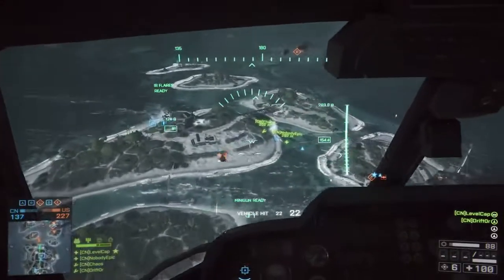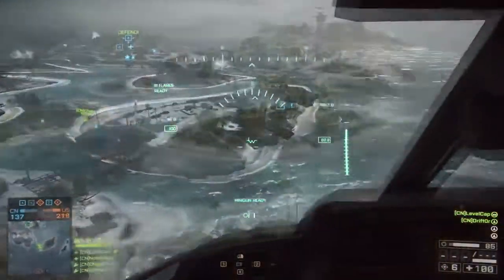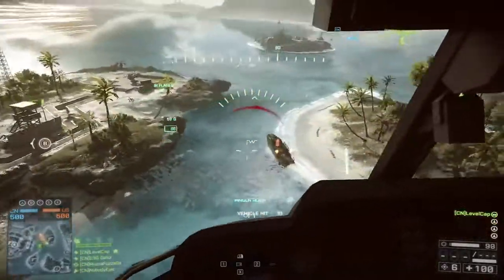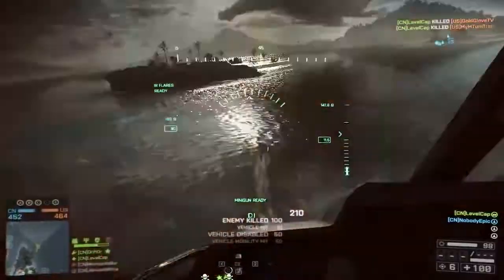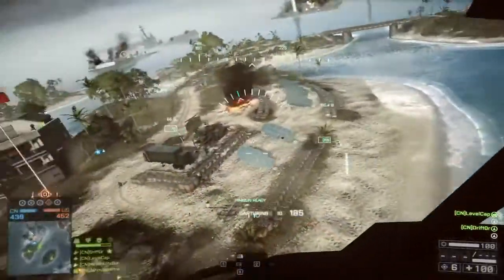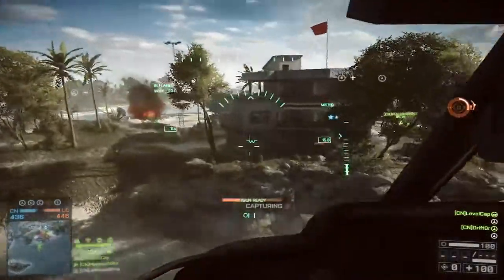Battlefield 4 - BF4 Scout Helicopter Massacre! Little Bird & Z-11W - Gameplay